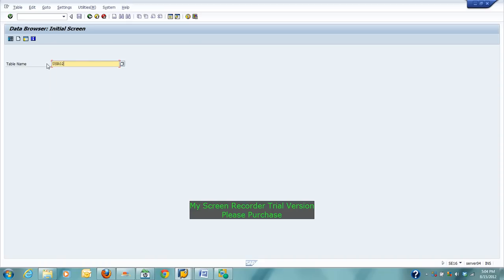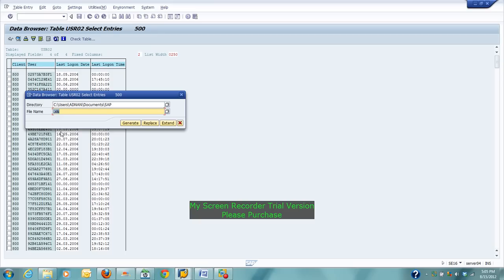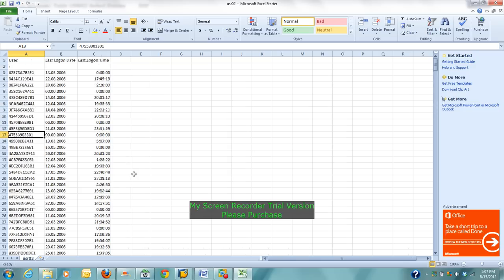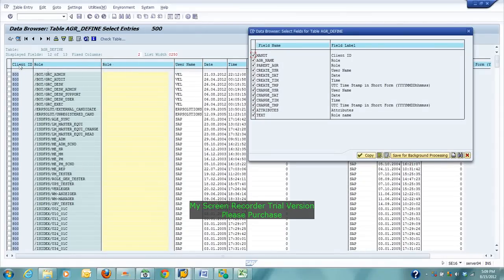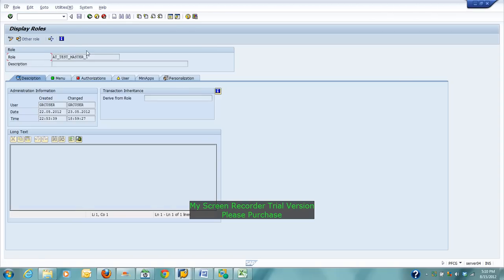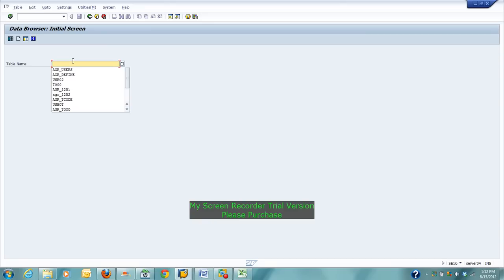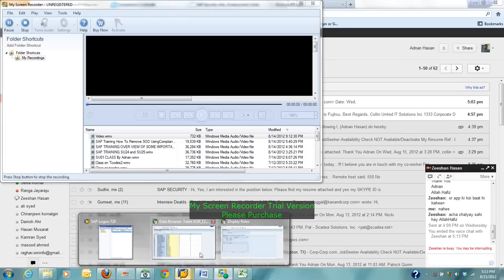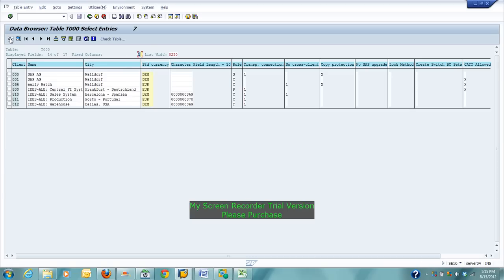SAP TRAINING Overview Of Important Tables